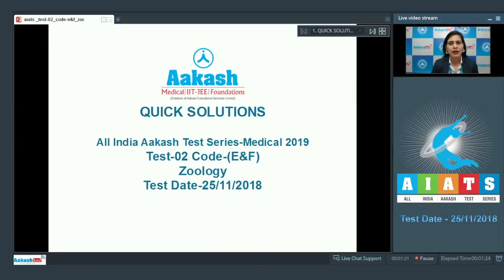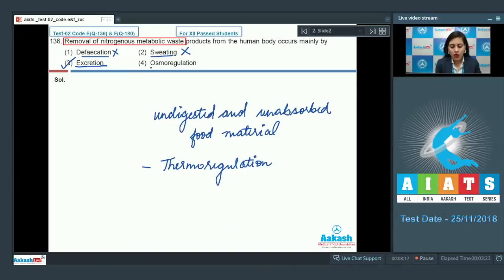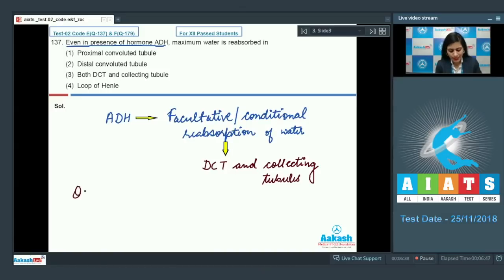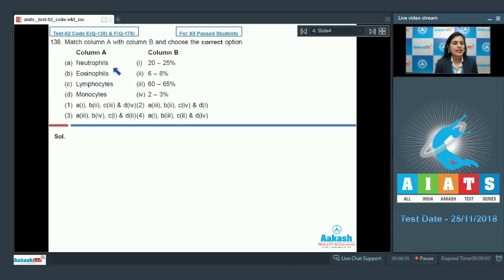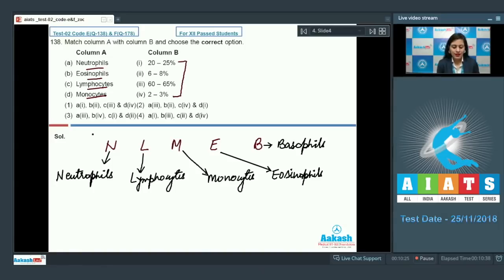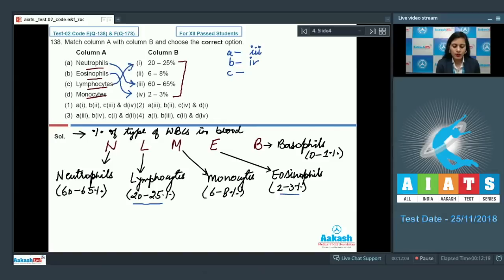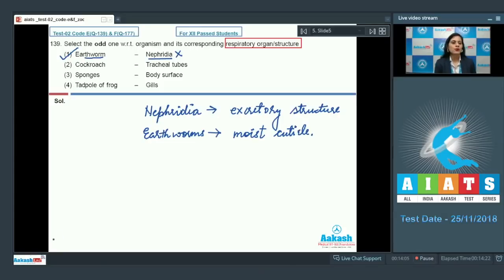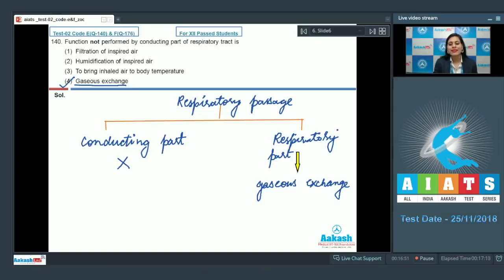AIATS TEST 02 Code E&F For XII Passed Students ZOOLOGY MEDICAL 2019 Q136 to 140